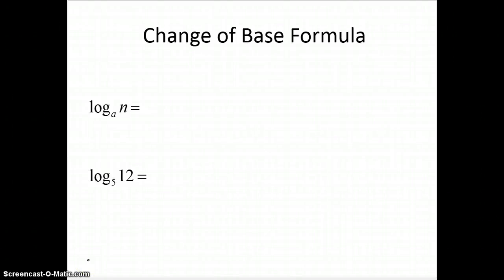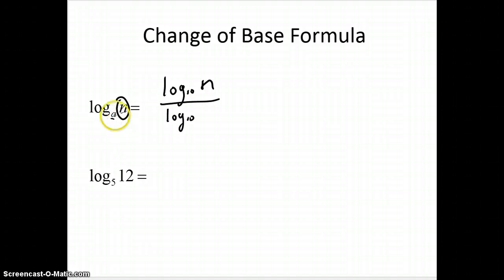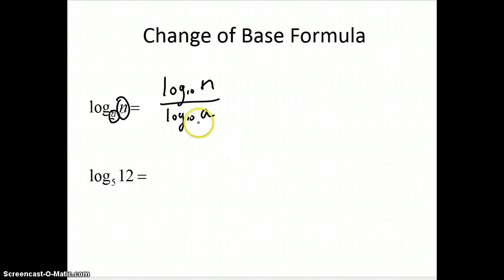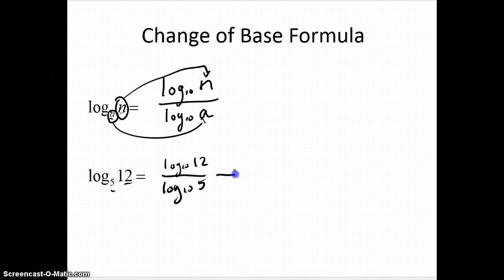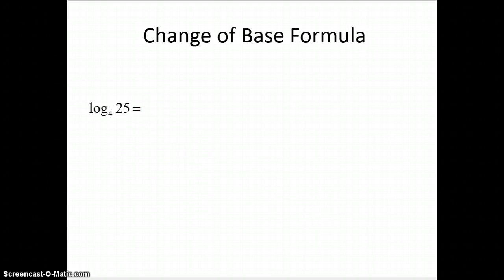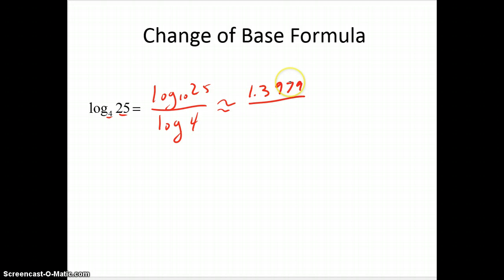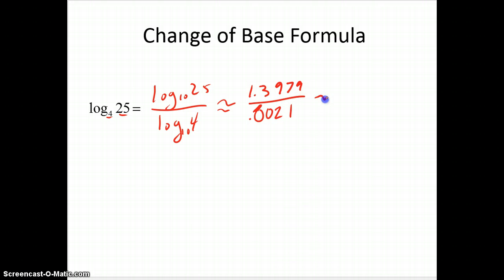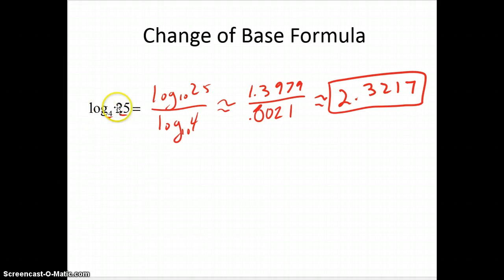Change of Base Formula